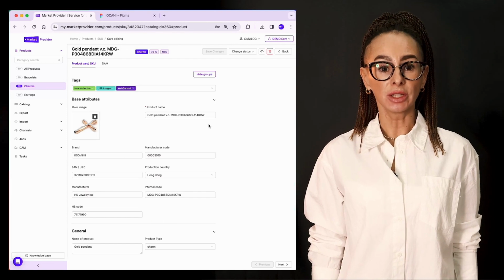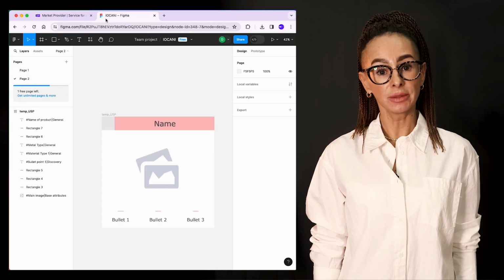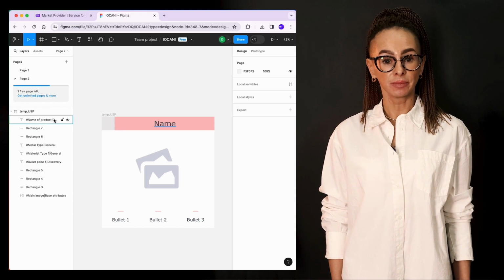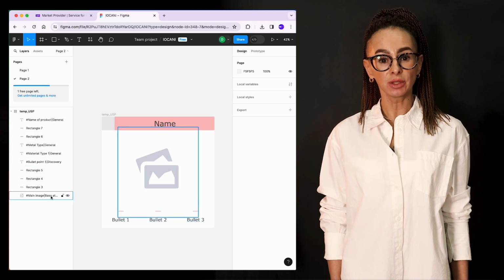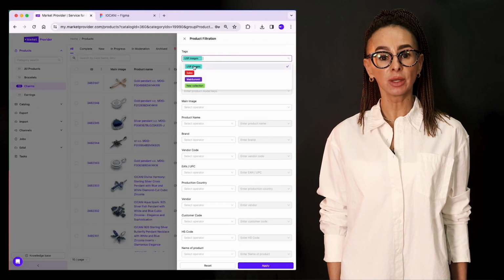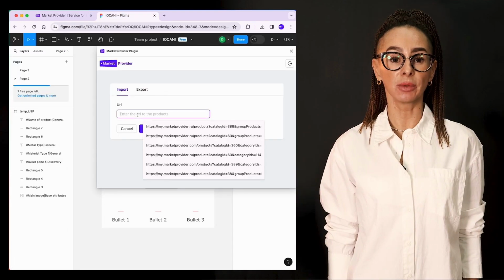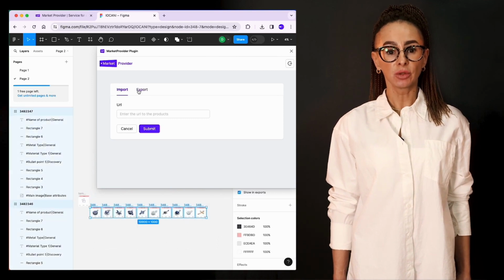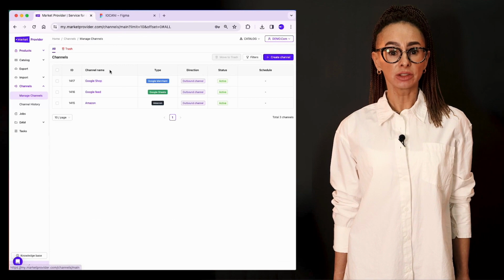Instructions for configuring PIM MARKETPROVIDER with the Figma plugin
See the detailed instructions on using the Figma plugin and PIM MARKETPROVIDER.

Integration with Figma allows users to automatically use attributes from product cards when creating infographics or print catalogs. This simplifies and accelerates the process of visualizing information about products, making graphic materials more consistent and informative.

After installing the MARKETPROVIDER plugin from the Figma app store, attribute values from the PIM system are directly imported into Figma. This enables the mass creation of graphic content using templates.